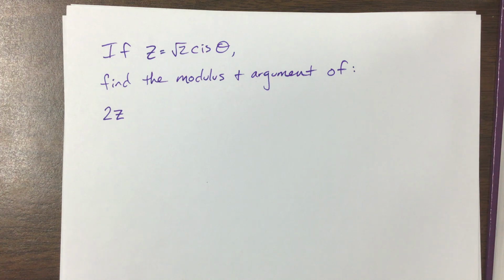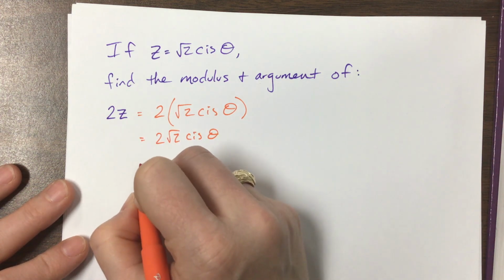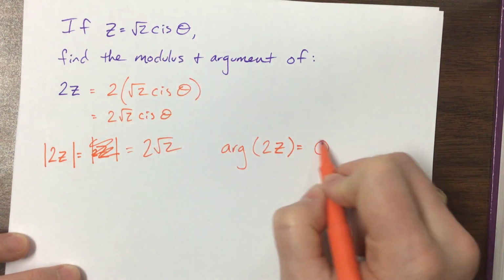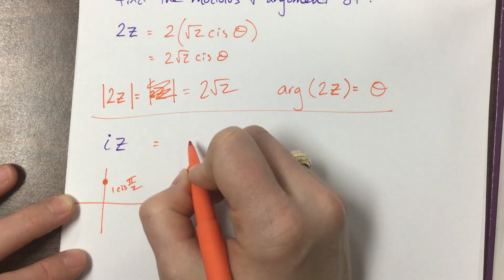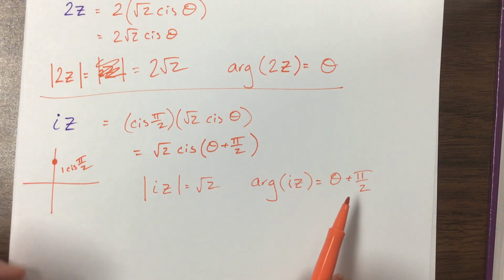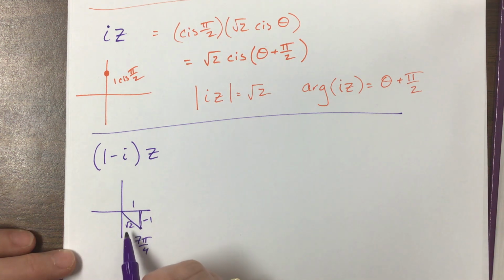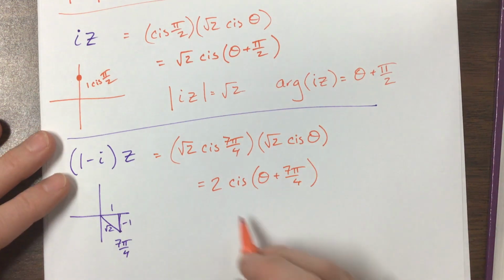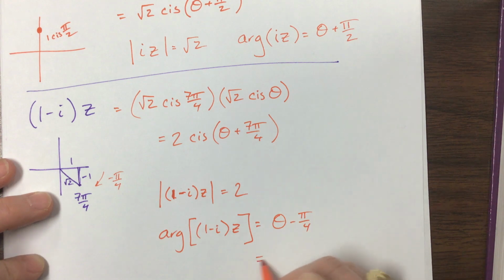Finding the modulus and argument after multiplying complex numbers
Ms. Kosh works a few examples for her IB Math class.